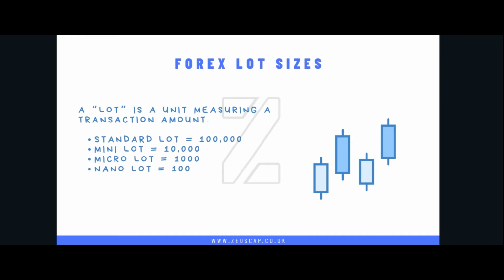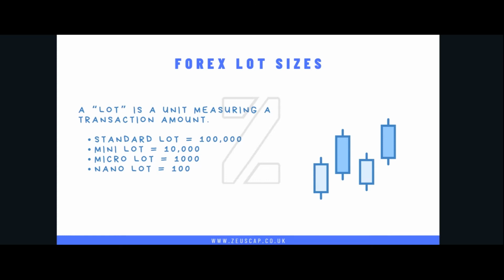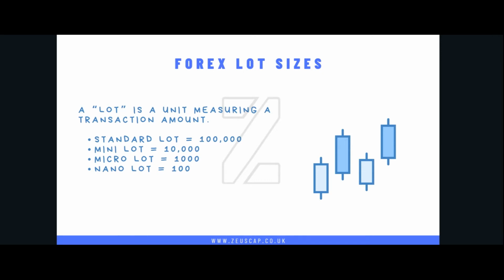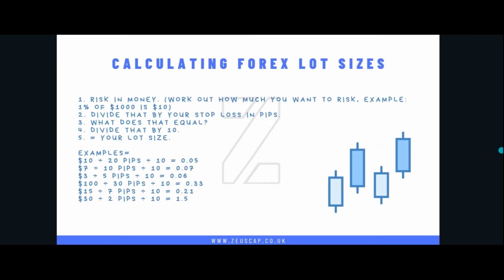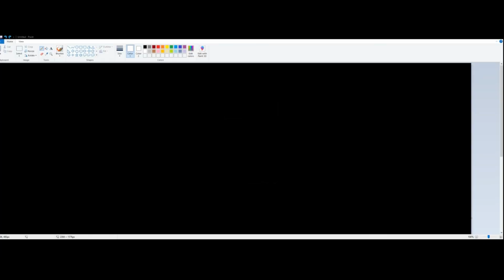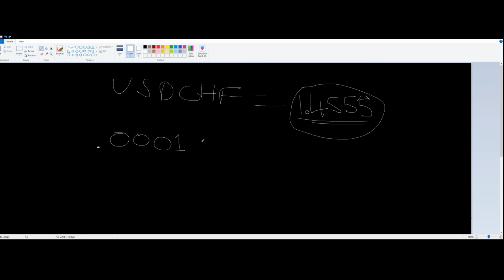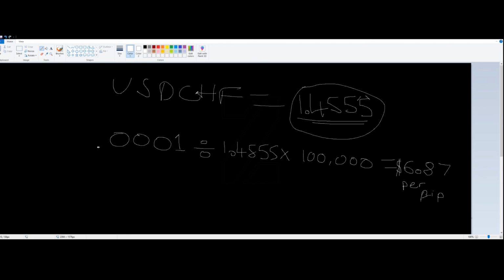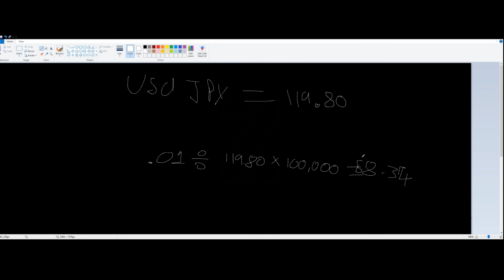Forex Trading for Beginners #5 | Forex Lot Sizes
Welcome to the 5th video of the Forex Beginner Course!

This is a free beginner trading course to the people who are just stepping into the Financial Markets!

🔈 SPEAKER

In this video, Luke Thomas shares the basics of Trading:

Specifically,
1. Standard Lot Size
2. Mini Lot Size
3. Micro Lot Size
4. Nano Lot Size
5. How to Calculate FX Lot Sizes on a Calculator

Are you ready to start your Trading Journey?

Then hit the play button now!